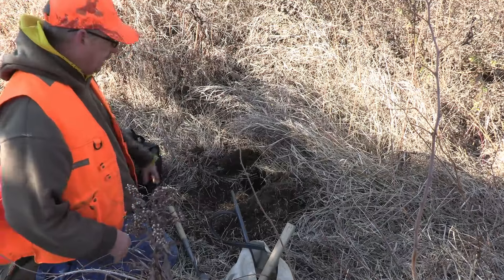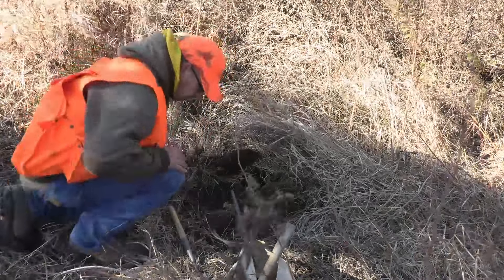Dirt Hole Set For Bobcat And Fisher In Maine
Join Ed Schneider as he shows you a great Bobcat Trap Set along with great trapping tools. Ed shows you how to trap a fisher cat making trapping sets near his beaver trapping area. Ed shows you how to set up a animal trap to catch coyote, bobcat, fox, and fisher.
For your trapping supply needs go to the links provided below.